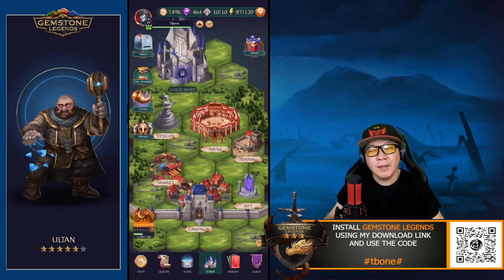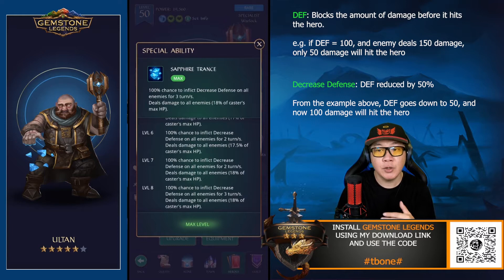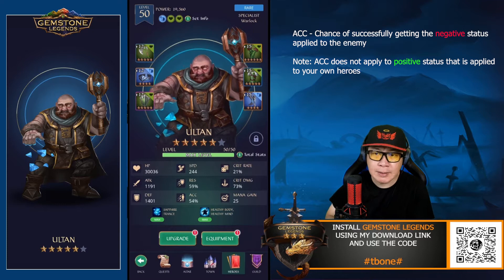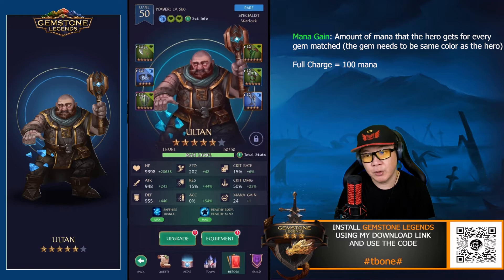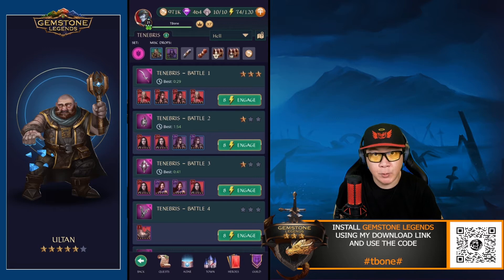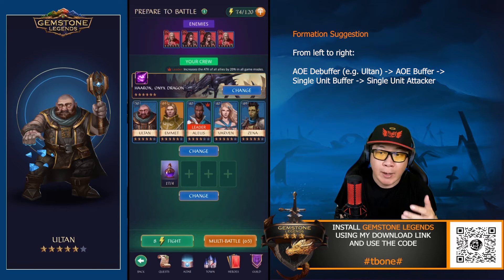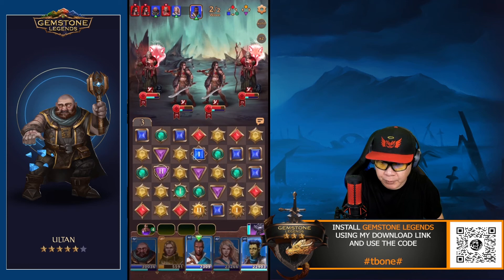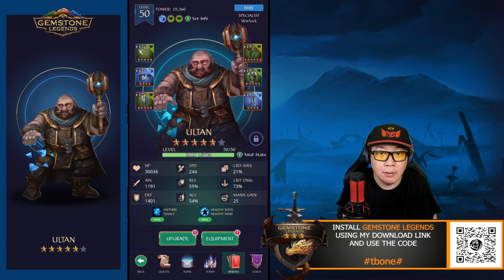Gemstone Legends - Ultan guide! One of the best rare heroes in the game!!!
Install Gemstone for Free! Enter the code tbone# in global chat, get a bonus worth 50 💰 with guaranteed Epic Hero ⚔️🛡(remember to do it just after finishing tutorial)

In this video, I'll cover Ultan and how you should set him up for success, he is one the best rare units around for sure!